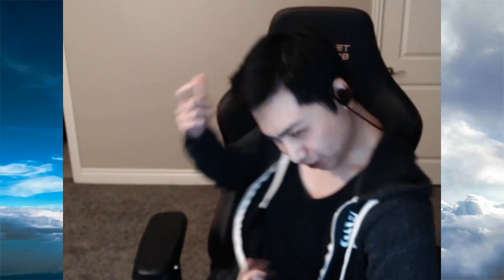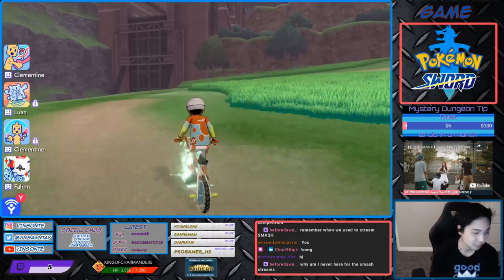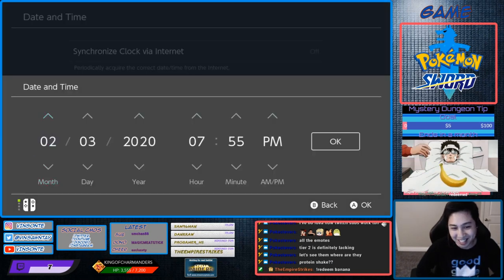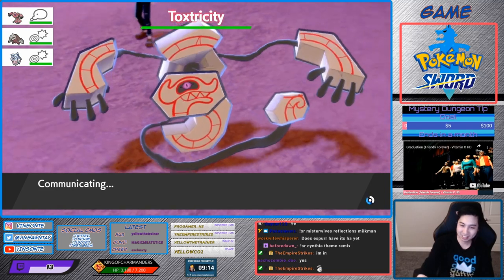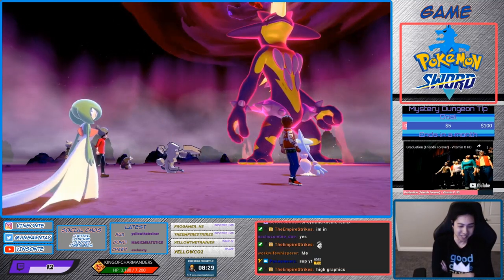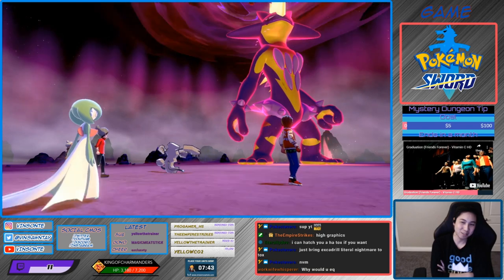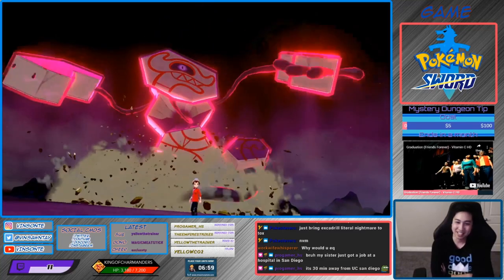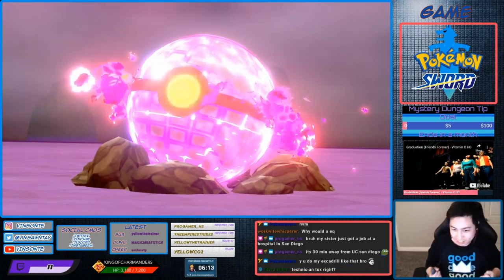Where To Get Hidden Ability TECHNICIAN TOXTRICITY - Pokemon Sword and Shield